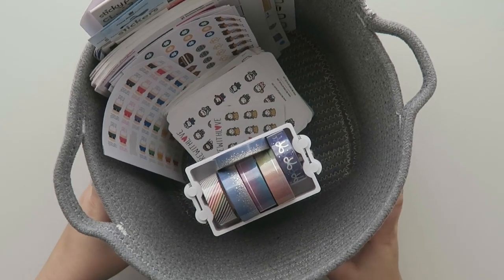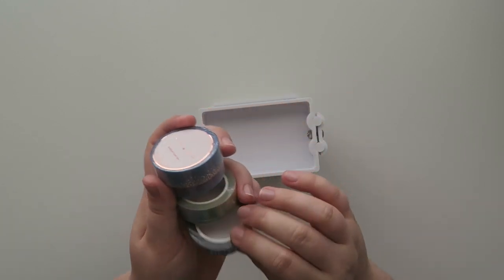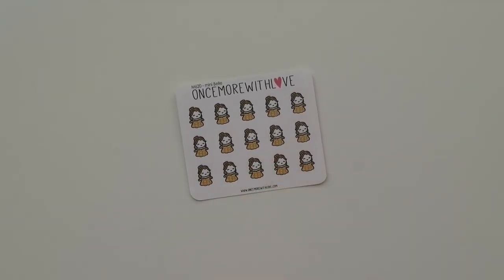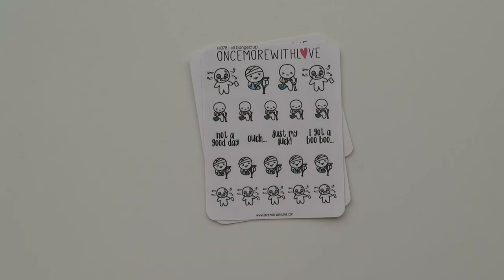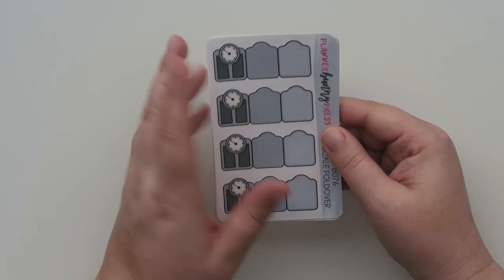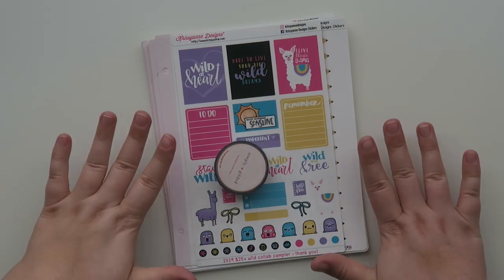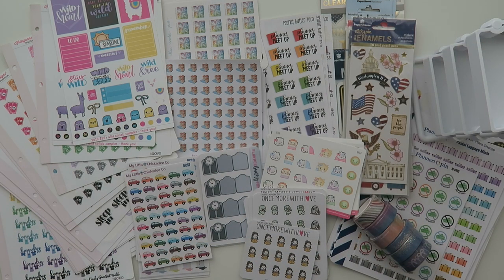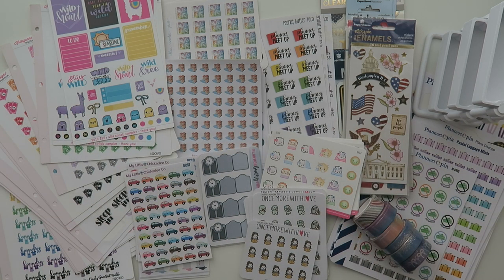Wild Collab Sale Haul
This is such a FUN video! I am so excited to share all the amazing goodies I purchased from the recent Wild Collab Sale. So many awesome shops participated. Make sure to follow Wild For Planners/Planners Gone Wild for future updates

1st time Erin Condren customers, use this link to get $10 off your 1st purchase.

A Treasured Home For You

Adriana Piper

Blue Scooter Press

Peanut Butter Taco

My Little Chickadee Co